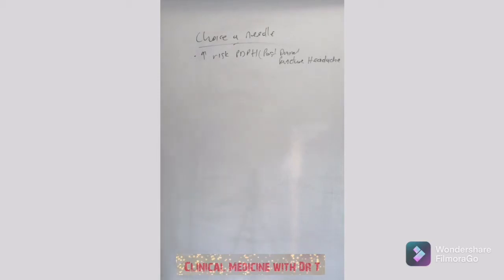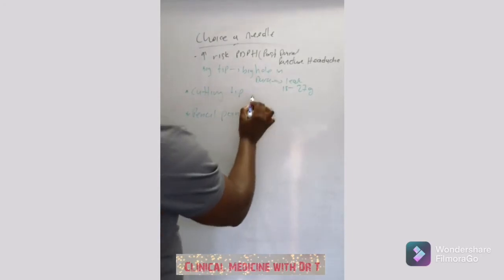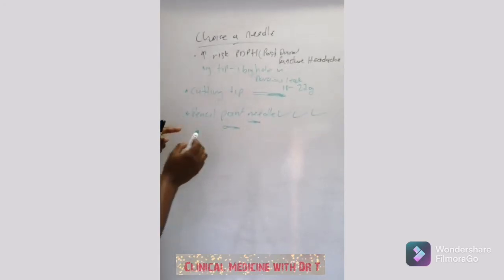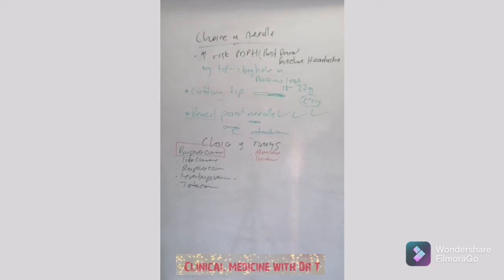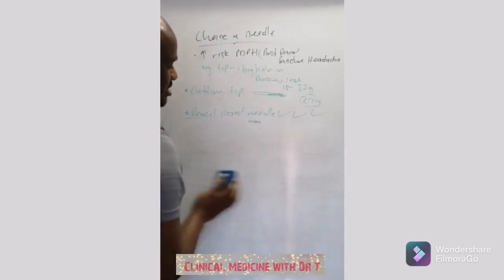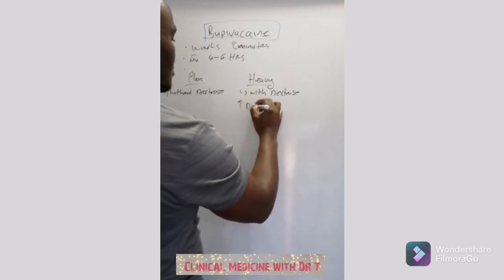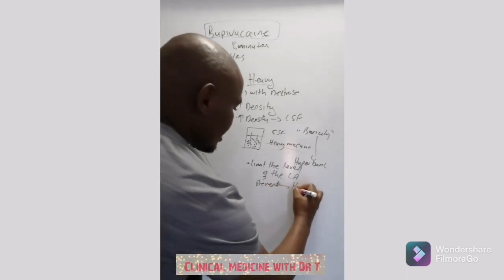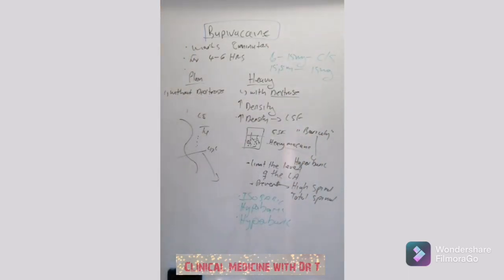Spinal Anaesthesia#Part3/Drug of choice/Why Bupivacaine/What is baricity/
Internship content
mED SCHOOL CONTENT